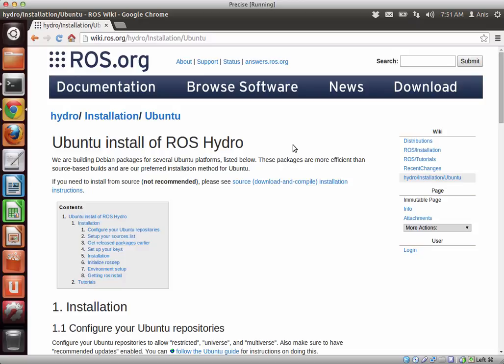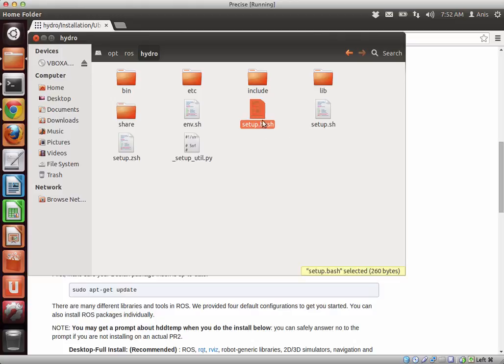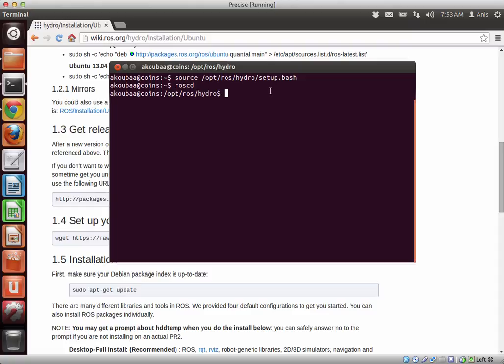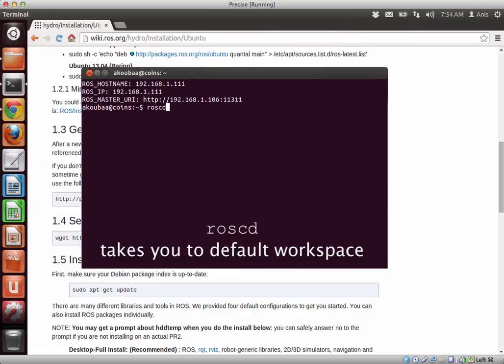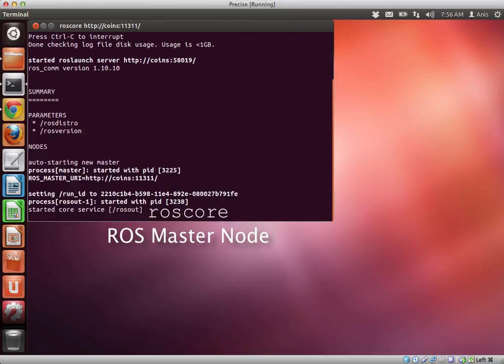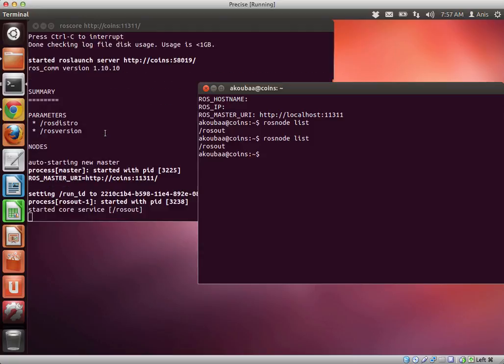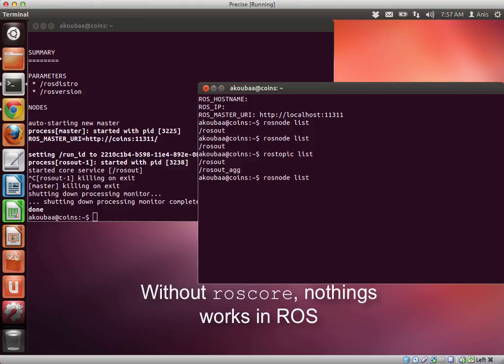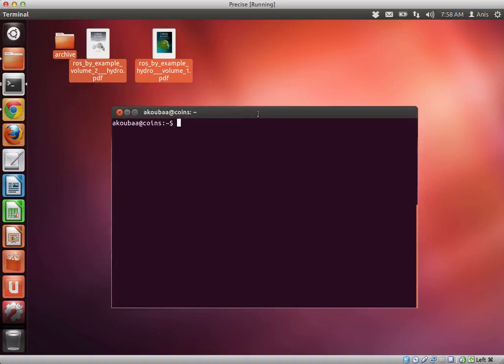[UDEMY COURSE] ROS Tutorial 1: Starting ROS Master node (roscore)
To see the complete videos, enroll in my Udemy courses and get a discount

This tutorial presents an overview on the ROS Master node and how to start it.